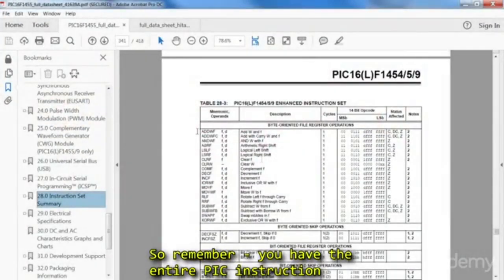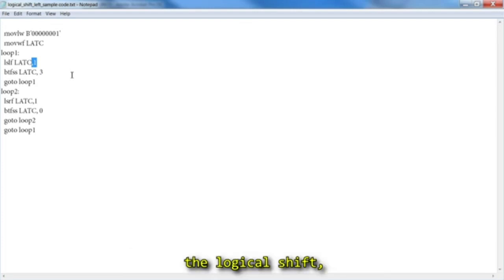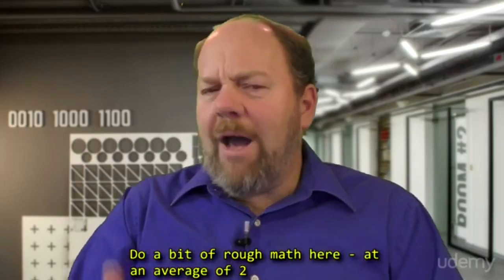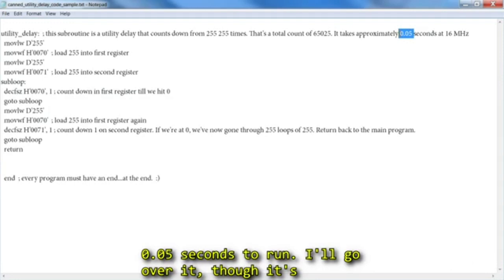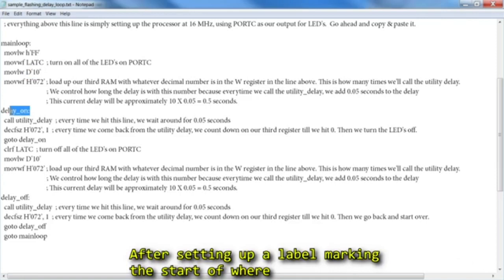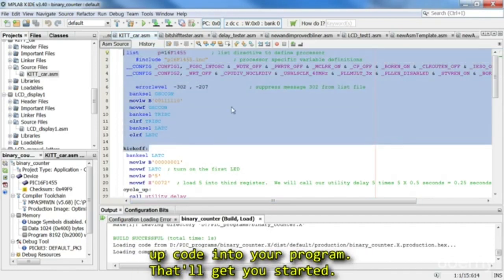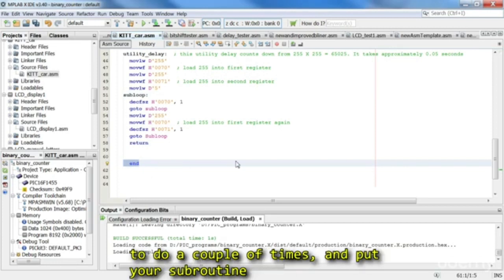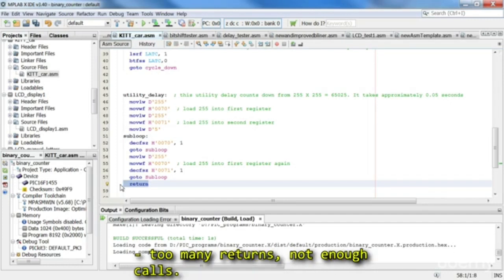21. KITT car challenge!